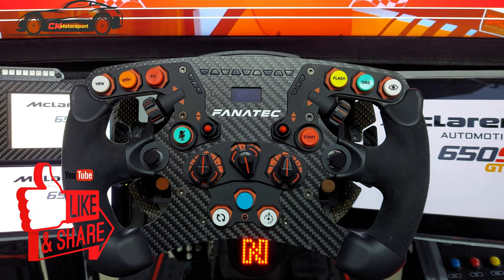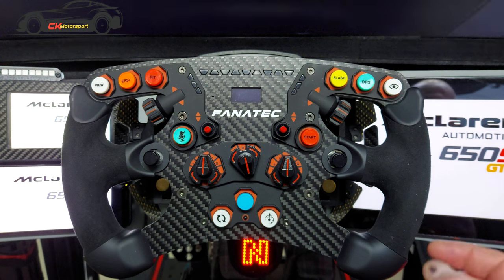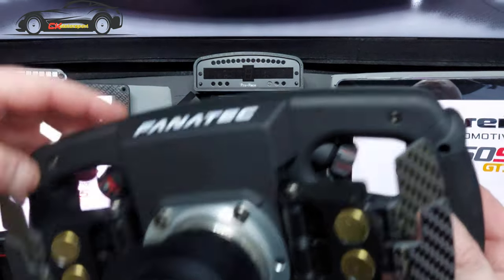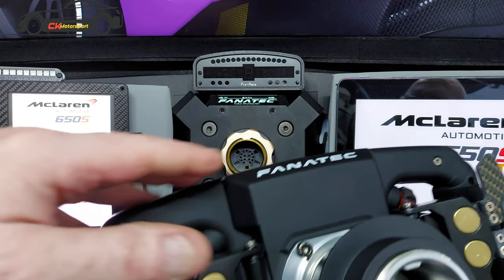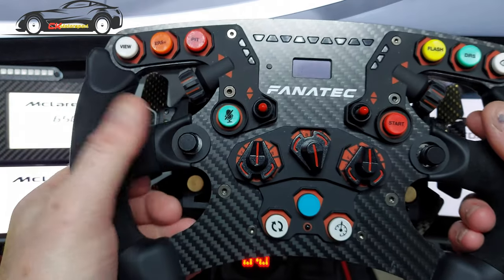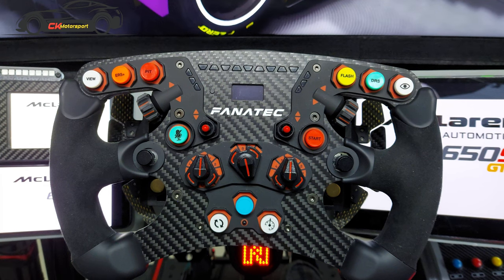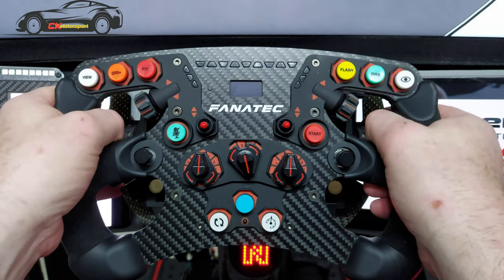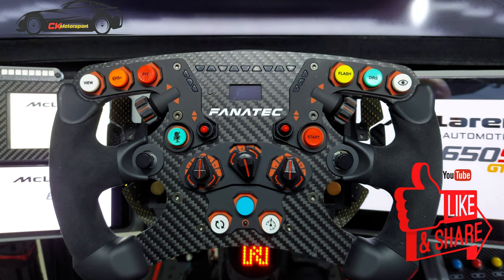FANATEC FORMULA V2.5X THE BEST WHEEL FOR F1?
FANATEC FORMULA V2.5X FITTED WITH A PODIUM PADDLES